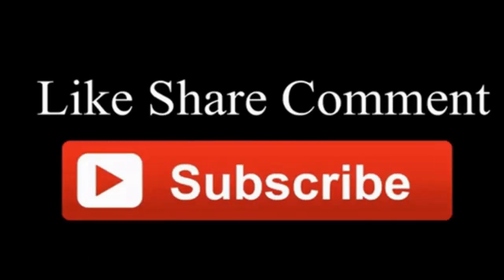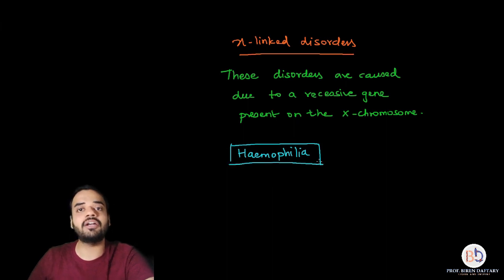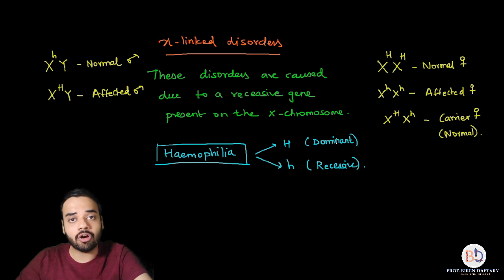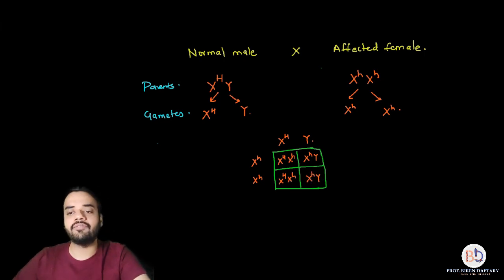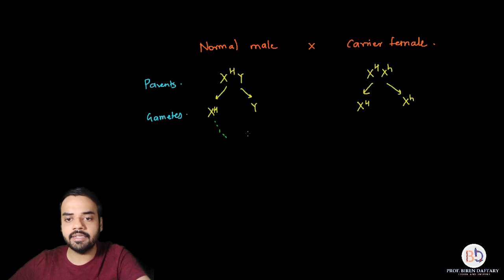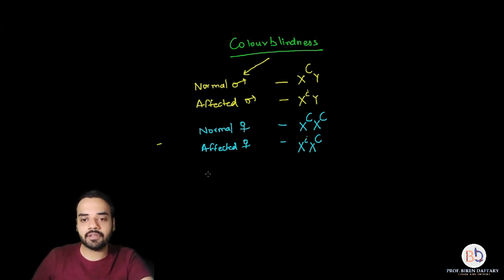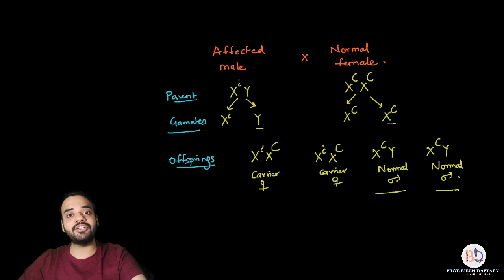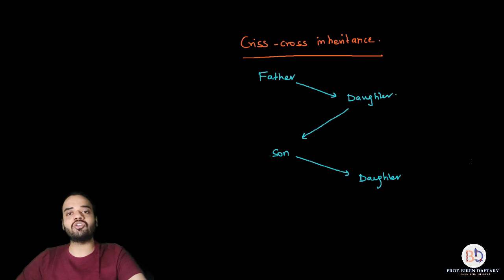X linked Disorders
In this lecture we are going to study about  x-linked disorders in humans